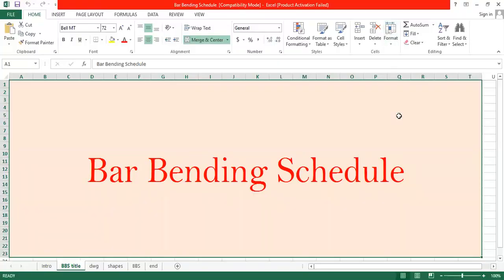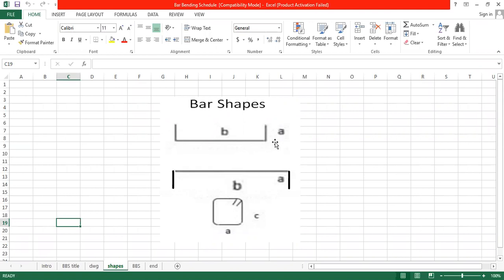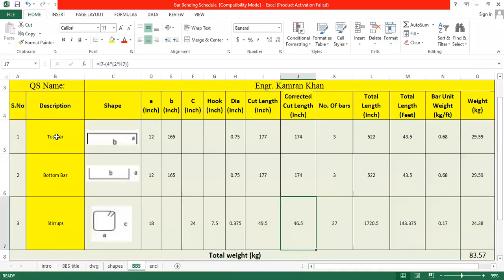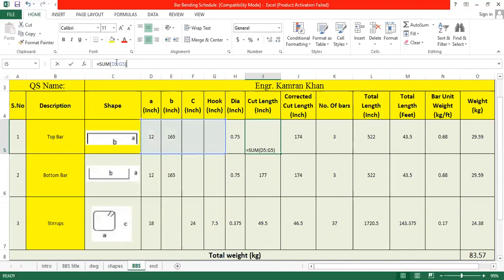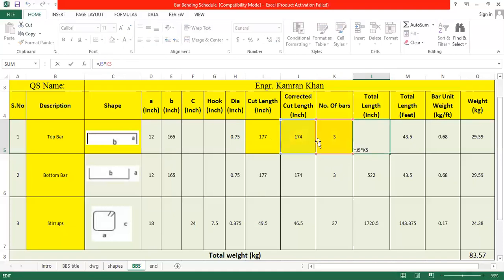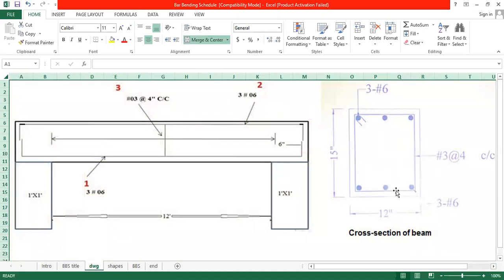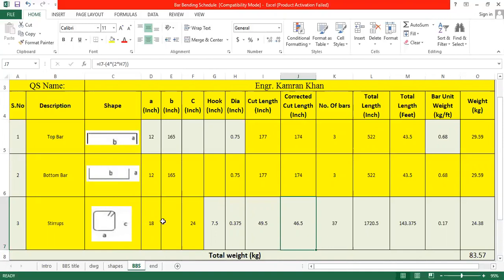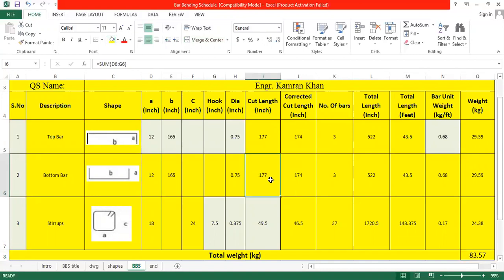Bar Bending Schedule in Excel | Learners of Civil Engineering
In this video I have explained how much it easy to create a bar bending schedule in excel.